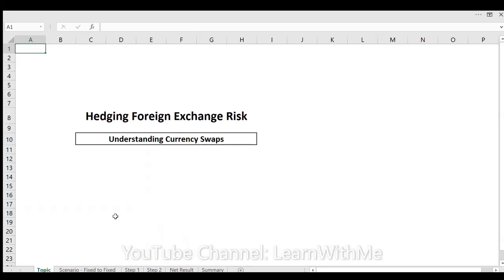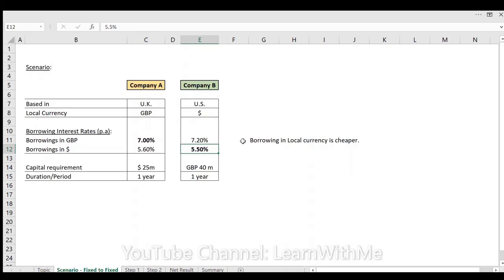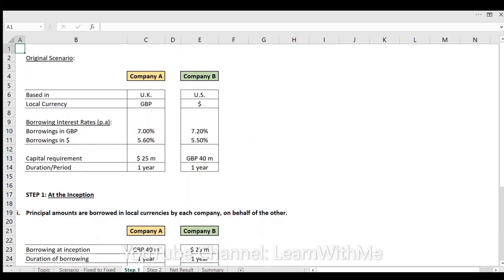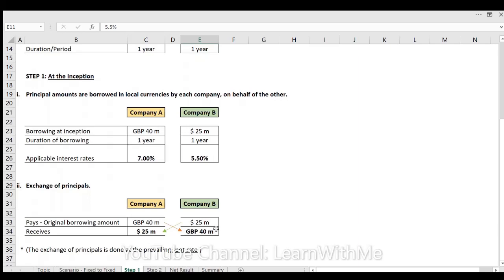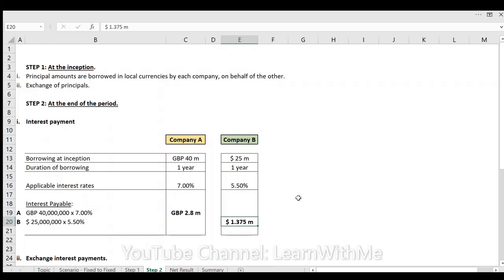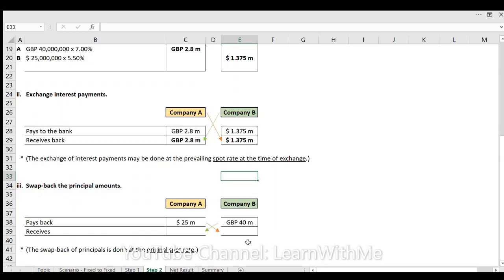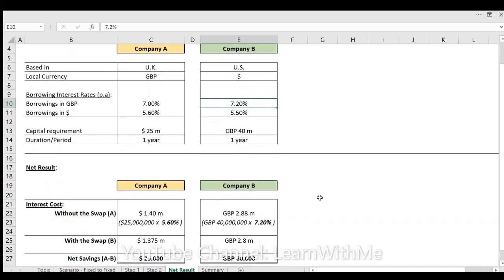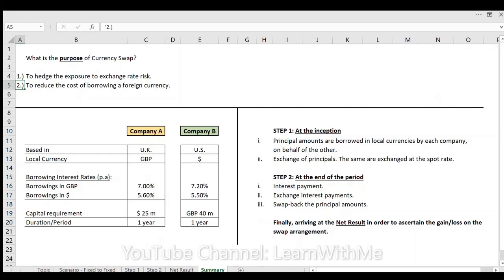Understanding Currency Swaps under Foreign Exchange Risk Hedging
Through this video I hope to give you a simplified understanding of how Currency Swaps function.

I have limited my discussion to just Fixed for Fixed Rate Currency Swaps. If you’d additionally like a video on Fixed for Variable Rate Currency Swaps or Variable for Variable Currency Swaps, do post in comments section. Based on your response, I’d be happy to to help. 😊

This being my very first video, kindly bear with the audio. Thank you. 😊